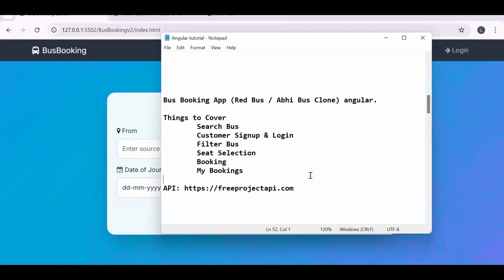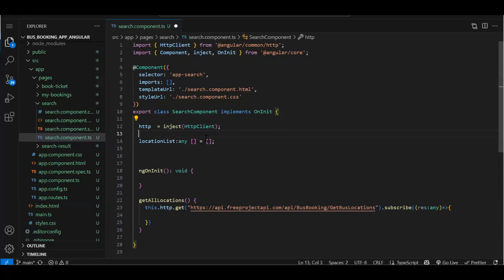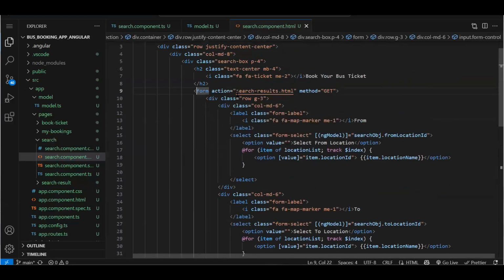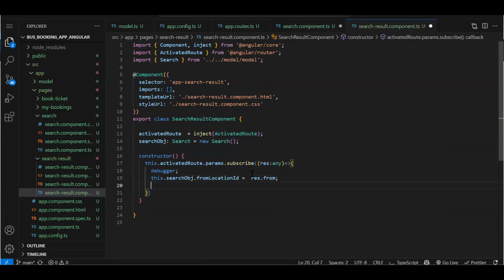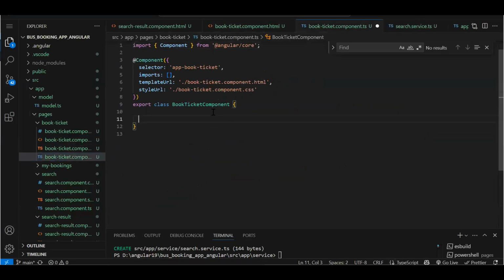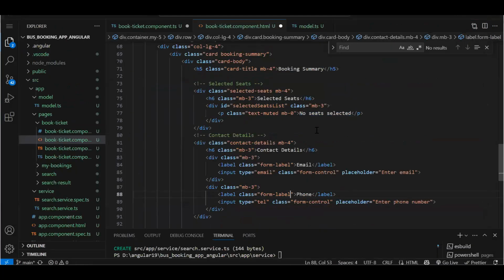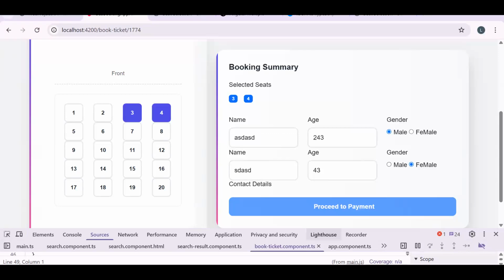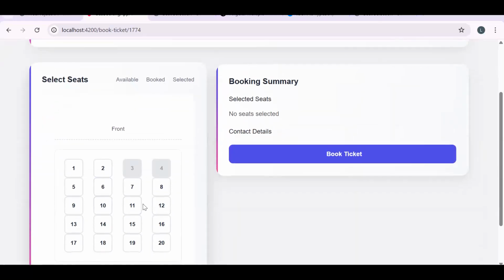Bus Ticket Booking App | Angular 19 Project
Bus Ticket booking system, Bus Ticket booking Project
In this Video I have covered flow of Bus Ticket Booking with Real API integration just Like Red Bus or Abhi Bus Booking app.
Just Website Part I have covered in this video
Project is from scratch just UI is already created which is available in my GitHub.
Bus Ticket Booking App | Bus Seat Selection  | Bus Booking App

Following are the Project Modules I have covered
 Search Page | Bus Selection | Bus Seat Selection  | Book Ticket

Ticket Booking App Angular. Train booking app angular. Railway booking app Angular. Angular ticket booking app Ticket Booking project Train ticket booking project Railway ticket Booking project angular real time projects